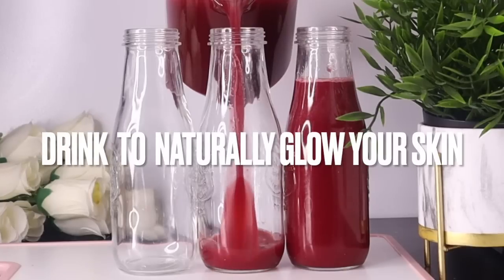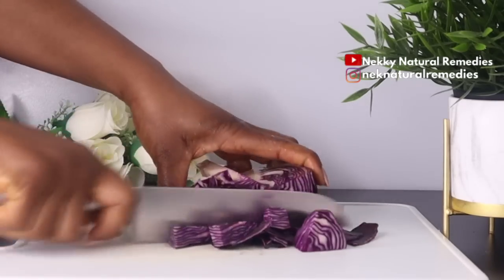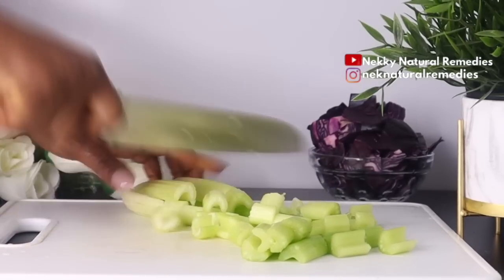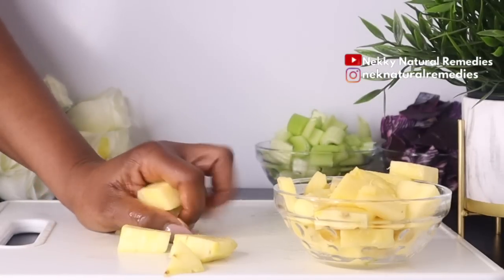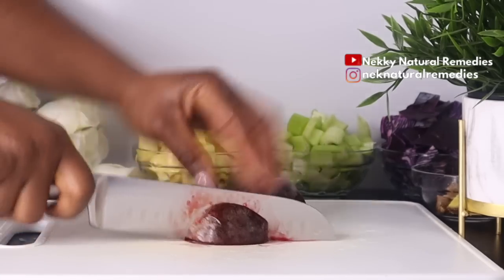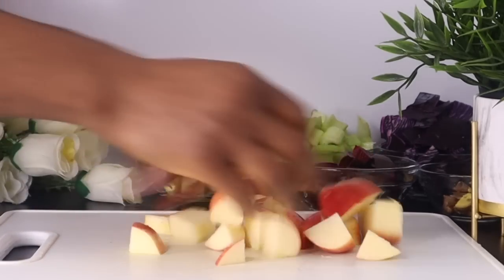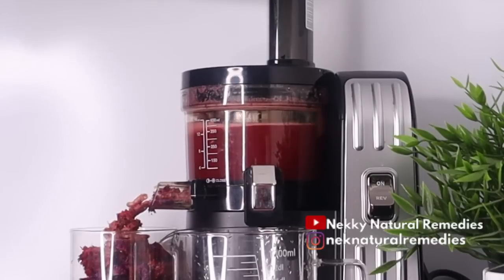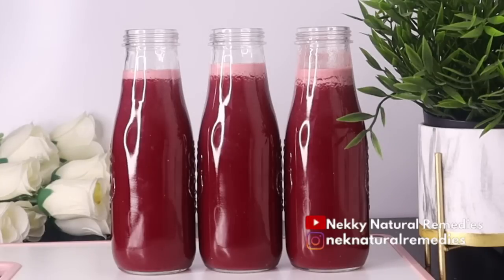She never looks old 💯 because she drinks this 2 times a week She is 56 but looks 30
Beautiful skin starts from within.💯 Make a healthy skin drink that will make your skin glow with these amazing ingredients found everyday in your kitchen.

LIGHTING
U.K link:  Ring Light ://amzn.to/2CKrLJT
Softboxes (recommended)

○ Hard drive
○ Memory card